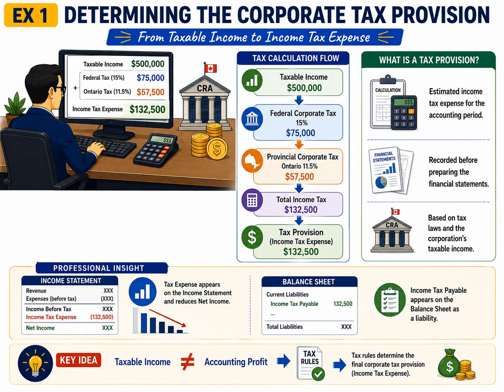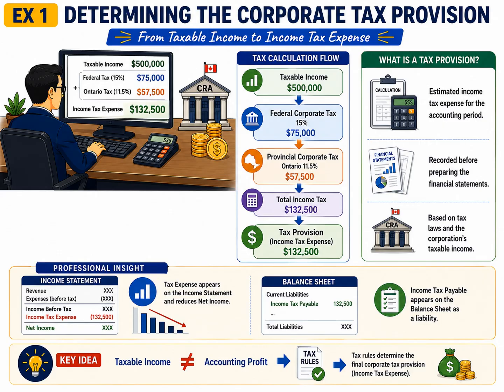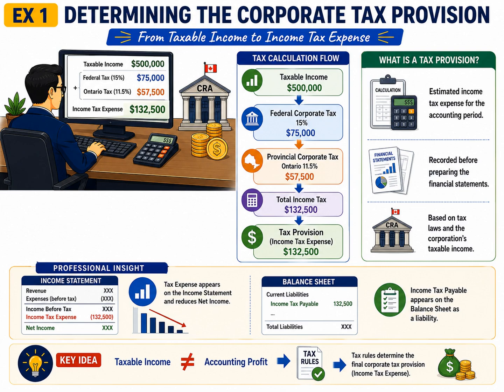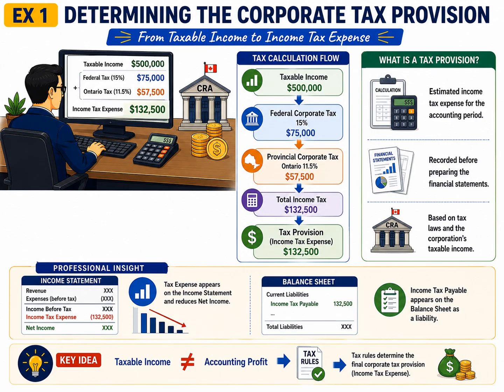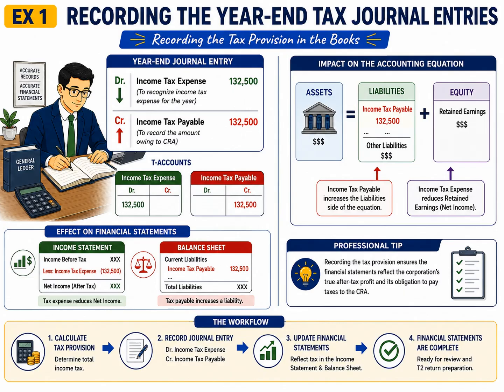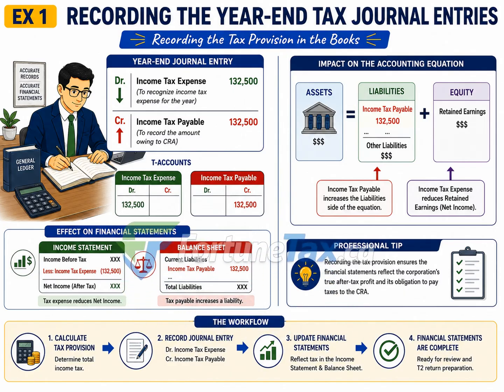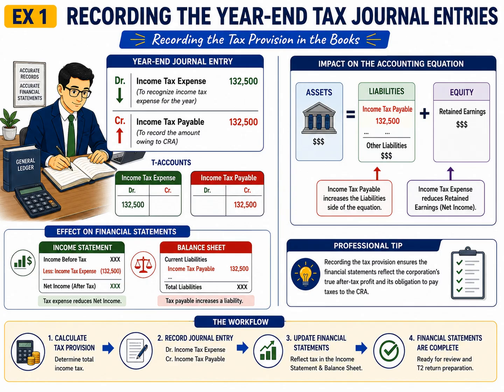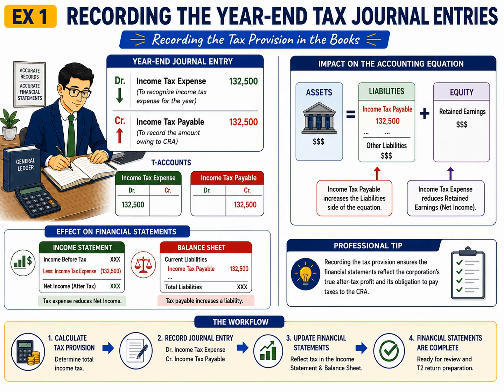5 - T2 Tax Provision & Year-End Journal Entries: Step-by-Step Guide for Canadian Corporations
Master the essentials of preparing your Canadian corporate T2 tax return by learning how to calculate tax provisions, record journal entries, and finalize your return with confidence. This beginner-friendly walkthrough demystifies the process and provides actionable steps any corporate bookkeeper or accountant should know.

In this practical example, you'll see how to bridge the gap between taxable income and financial reporting by calculating income tax expense, understanding its impact on financial statements, and ensuring your corporation’s records are accurate before submitting your T2 to the CRA.

Topics Covered:
1 - Calculating the corporate tax provision (income tax expense) for T2 returns
2 - Differentiating accounting profit and taxable income
3 - Recording year-end income tax journal entries
4 - Understanding the effect on income statements and balance sheets
5 - Final review procedures before electronic filing with the CRA